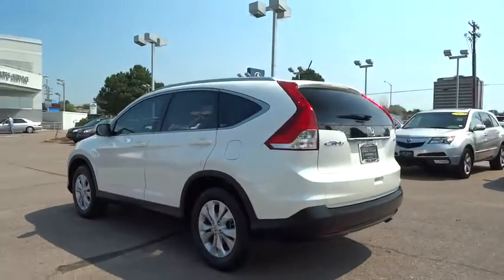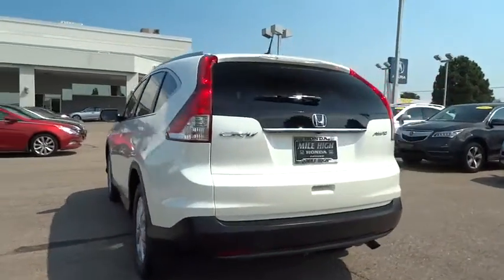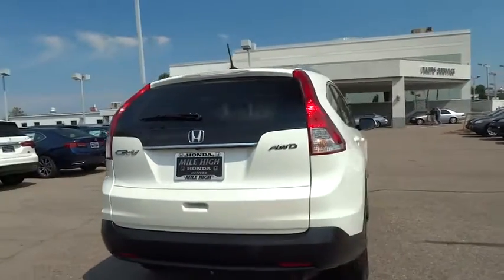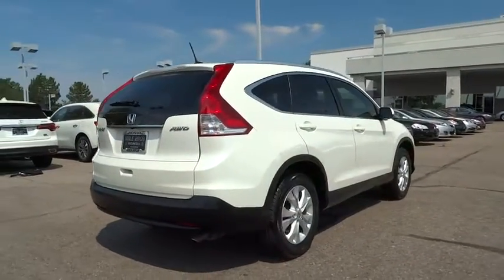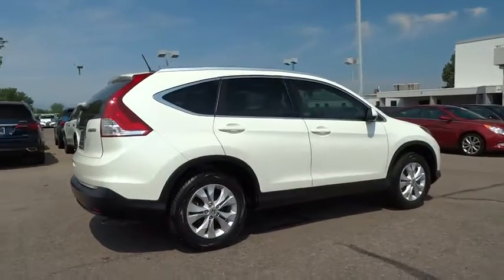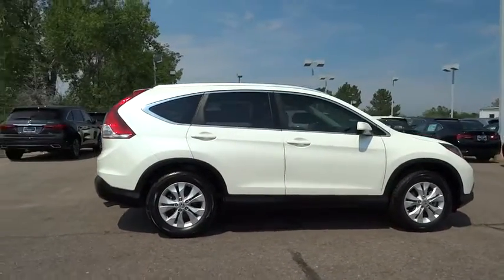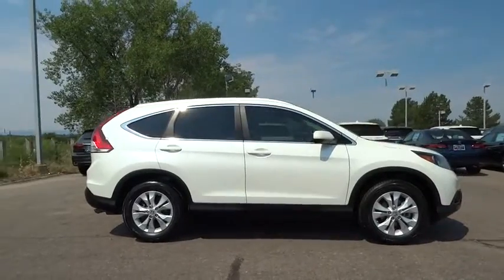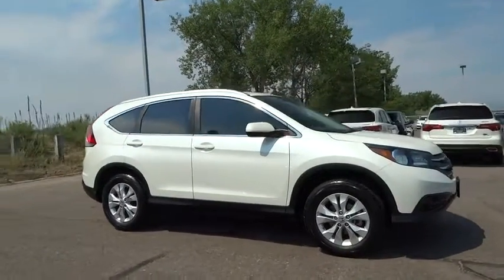2012 Honda CR-V Denver, Aurora, Centennial, Parker, Highlands Ranch, CO PA22058A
2012 Honda CR-V

AWD. Don't bother looking at any other SUV! ATTENTION!!! Are you looking for an used vehicle that is in incredible condition? Well, with this fantastic 2012 Honda CR-V, you are going to get it.. This versatile CR-V would look so much better out doing all the stuff you need it to instead of sitting here unutilized on our lot. It's ready for anything! Come and get it! The Insurance Institute for Highway Safety (IIHS) has named the CR-V a 2012 Top Safety Pick. .